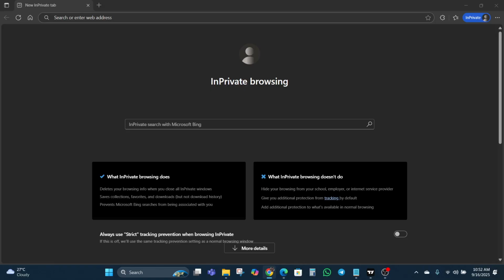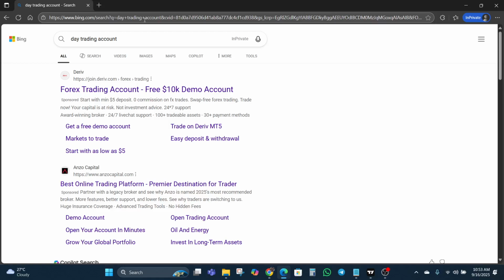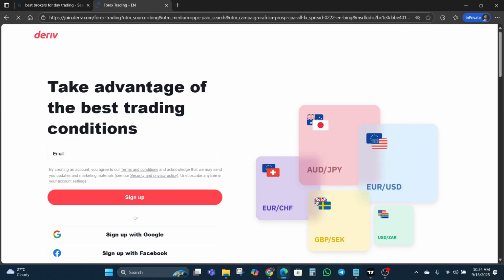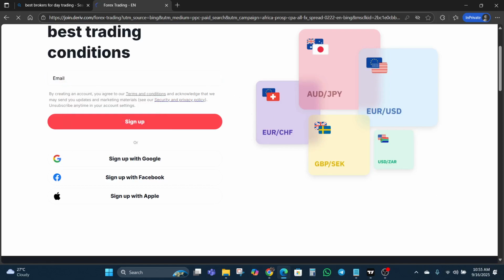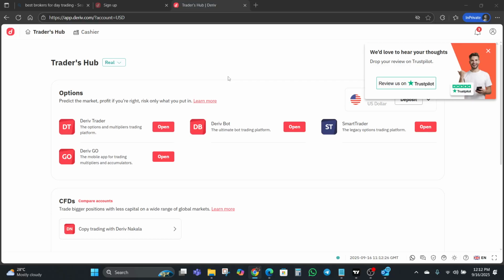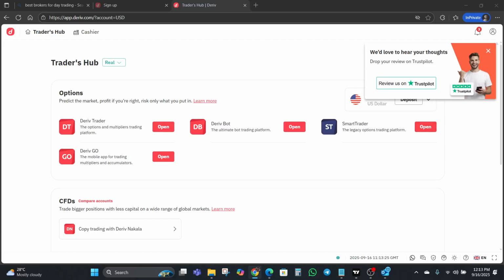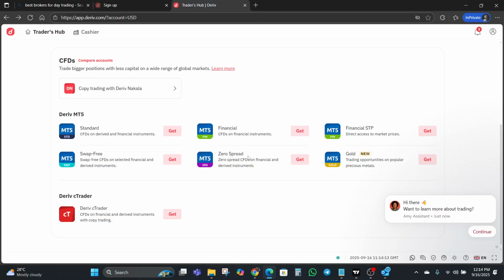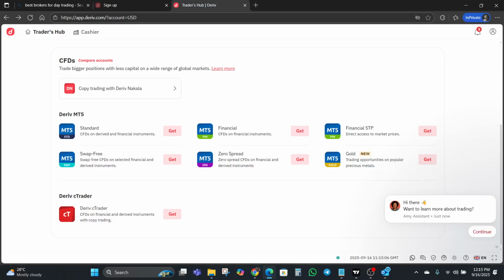How To Open A Day Trading Account – Step By Step Guide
Opening a day trading account can feel overwhelming if you’re just starting out. In this video, we’ll break down the entire process of how to open a day trading account step by step, making it simple and easy to follow.

We’ll cover what you need before you apply, how to choose the right broker, and the important details you’ll need to provide during the application process. You’ll also learn about account types, verification requirements, and why regulations play such a big role in opening a day trading account.

Understanding how to open a day trading account is the first step to taking control of your trading journey. By the end of this video, you’ll have a clear roadmap to set up your account with confidence and start practicing strategies in a safe and structured environment.